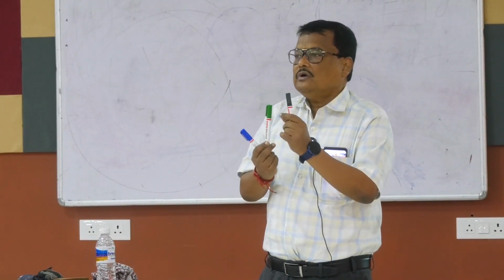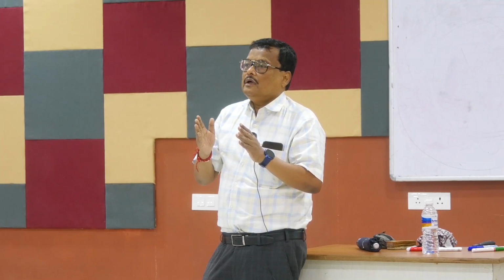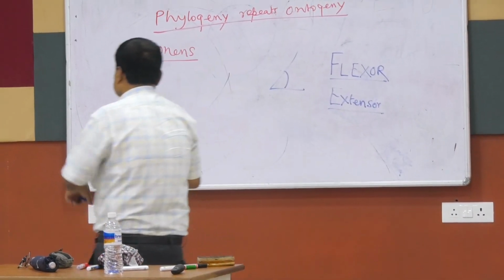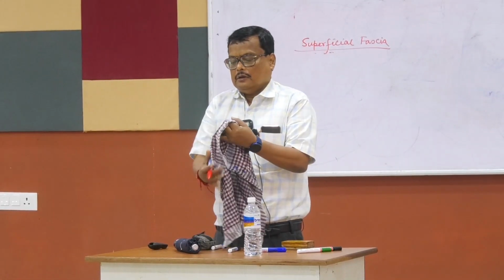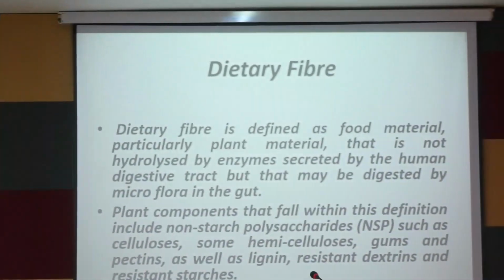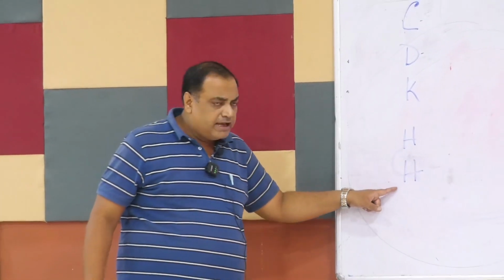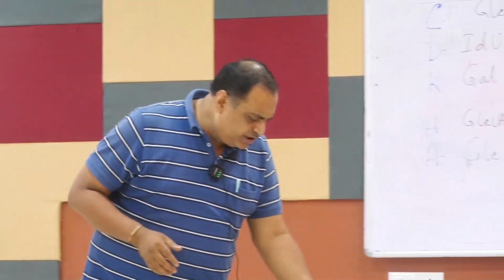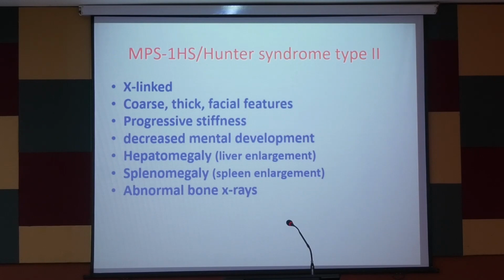Lecture On Anatomy of Joints: Flexion, Extension, Adduction, Abduction & More | MBBS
This comprehensive video explores the intricacies of joint movements, providing a foundational understanding for medical students and healthcare professionals. The video delves into key concepts such as flexion, extension, adduction, abduction, and other essential joint motions.

Through clear explanations and visual aids, the video illuminates the underlying anatomical structures and muscular actions that enable these movements. It also highlights the importance of understanding joint mechanics for diagnosing and treating various musculoskeletal conditions.

Whether you're a budding medical student or a seasoned healthcare practitioner, this video serves as an invaluable resource for mastering the complexities of joint anatomy and function.

Different types of joint movements (flexion, extension, adduction, abduction, rotation, etc.)
The anatomical structures involved in joint movements (bones, muscles, ligaments, tendons)
The biomechanics of joint motion
Clinical applications of understanding joint movements in diagnosis and treatment

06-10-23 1st YEAR MBBS CLASS (23-24) SESSION